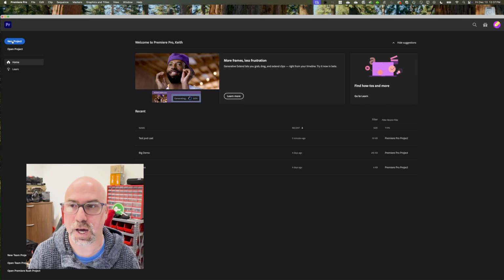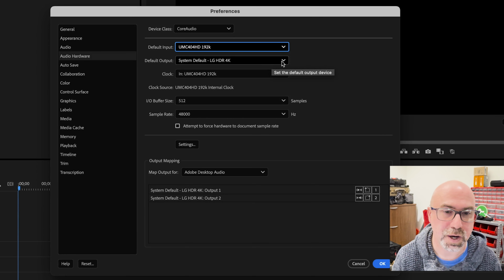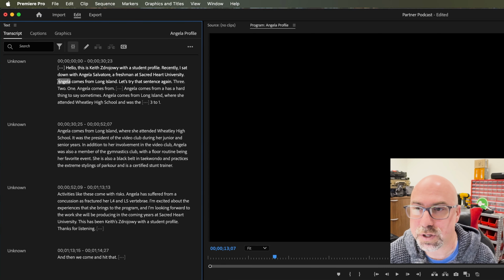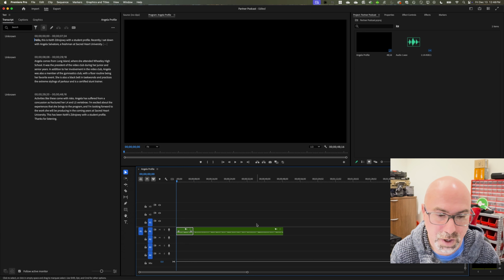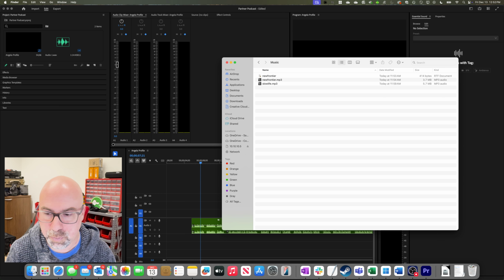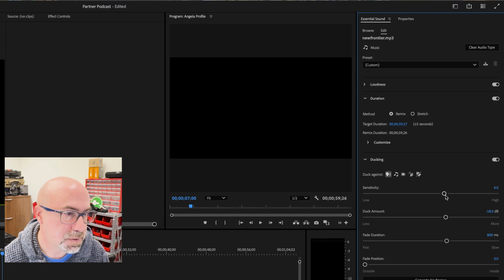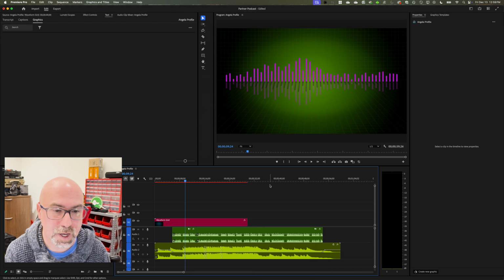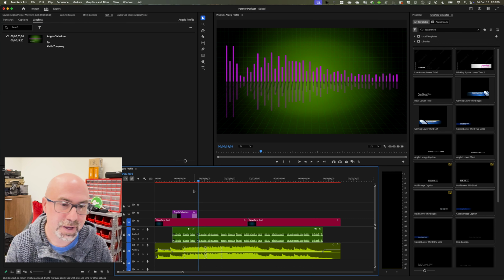Partner Podcast Tutorial in Premiere Pro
Podcast editing inside Adobe Premiere Pro.